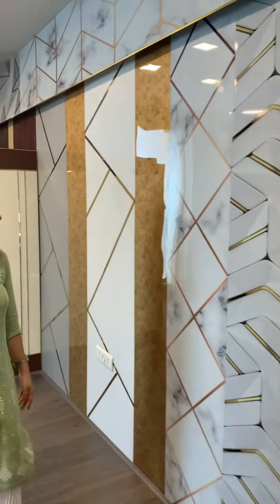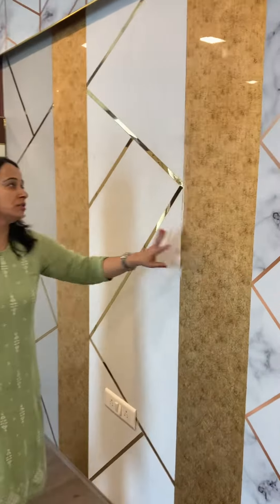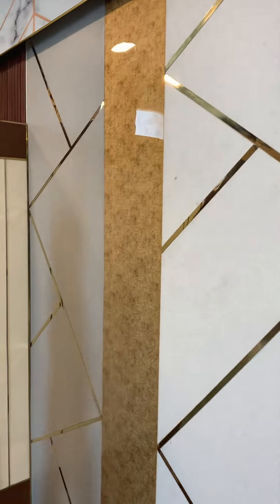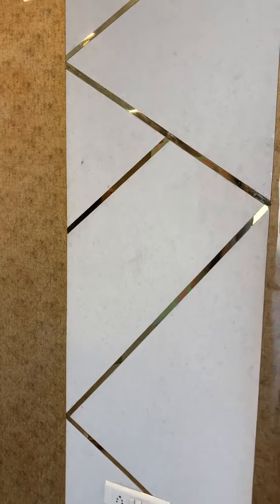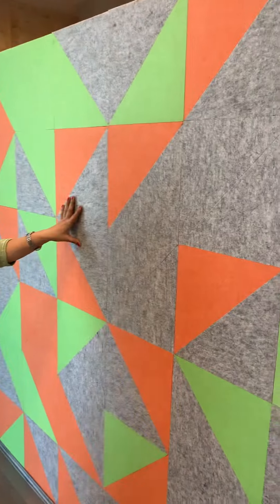Buy Wall Highlighter Panel At Cheapest Price || Charcoal Moulding, Velvet Panel || Wall Panel Market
Name Of The Place :- Casa Deluxe
Contact Timing :- 9.30 Am To 6.30 Pm
Address Of The Place :- 50-C, Khasra Number 331-1, Near Mehrauli, Tyagi Mohalla, Chhatarpur, New Delhi - 110074